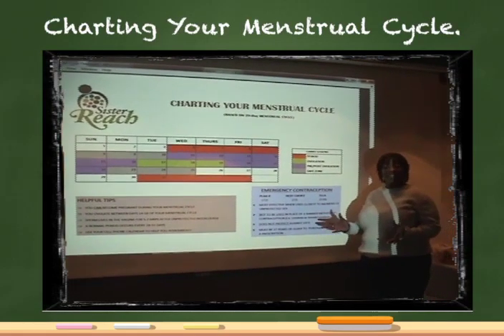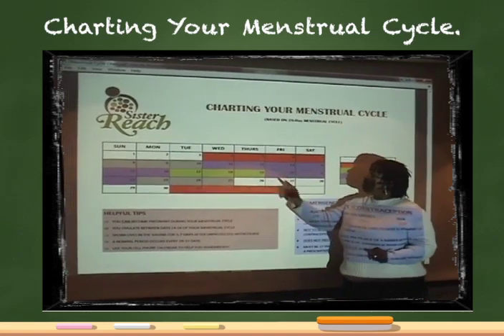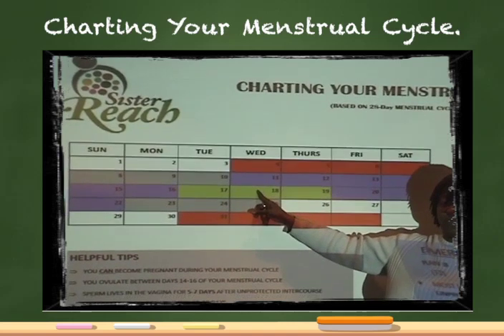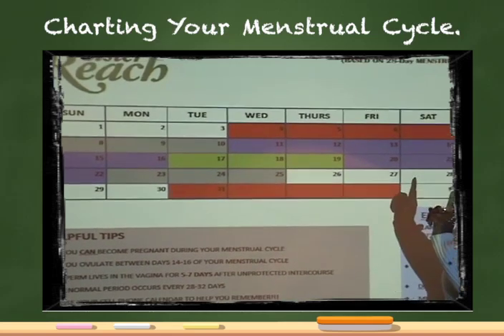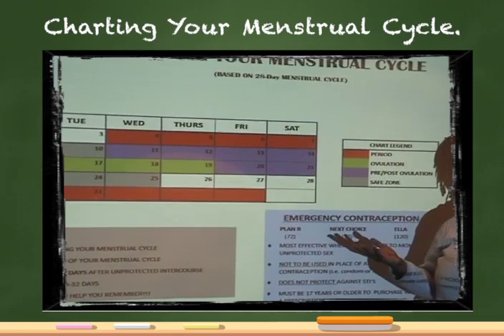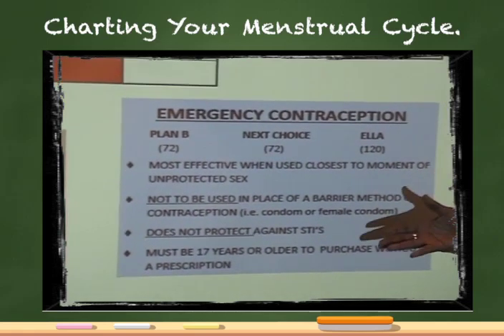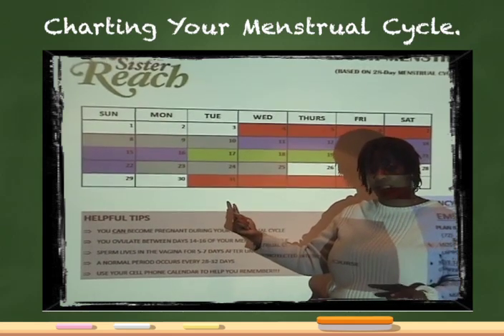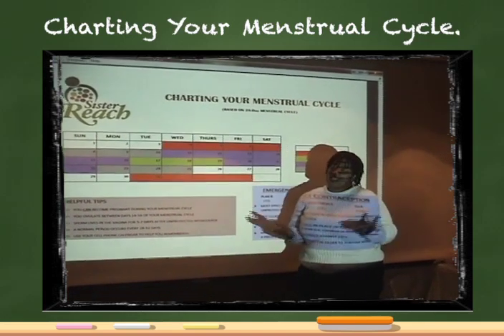How to Chart your Menstrual Cycle (28-day period)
SisterReach Youth Ambassadors share how to chart a 28-day menstrual cycle. Ms. Cherisse leads the training.